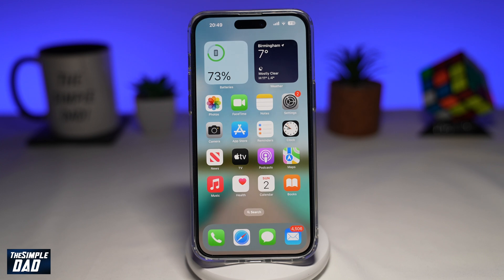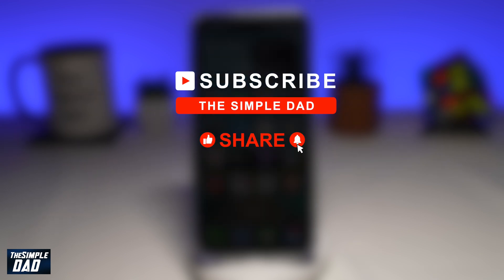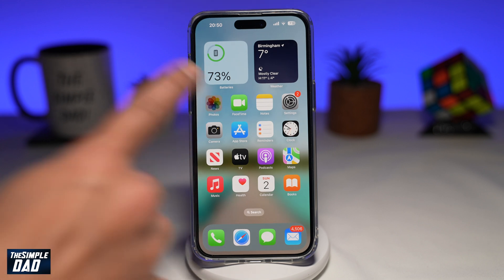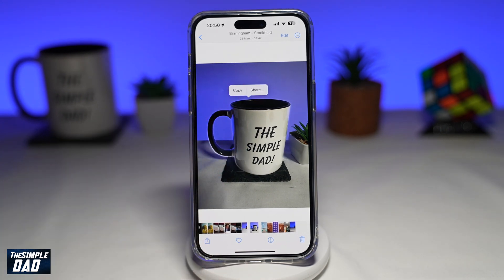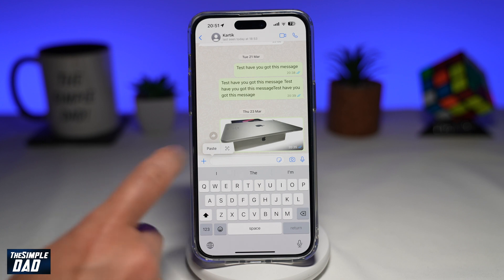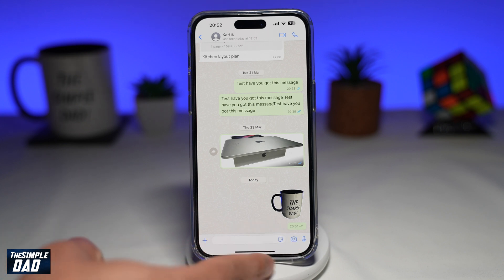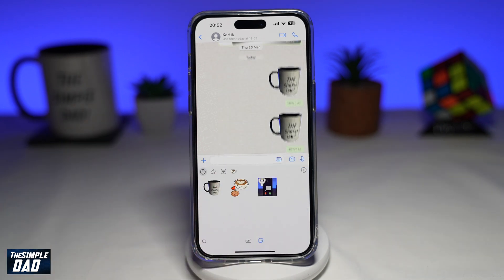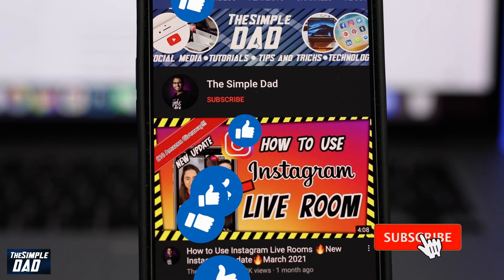How to Create Custom Stickers on Whatsapp on Your iPhone (2023)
00:00 Intro
00:10 Like or no Like
00:20 How to Create Custom Stickers on Whatsapp on Your iPhone